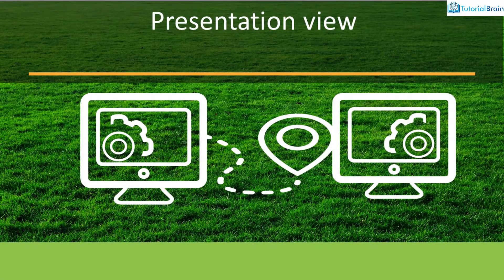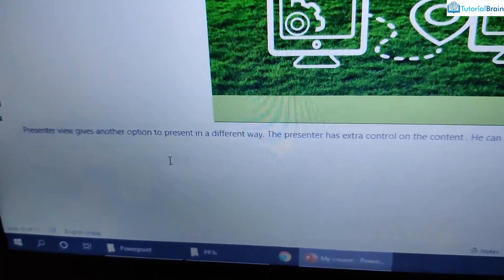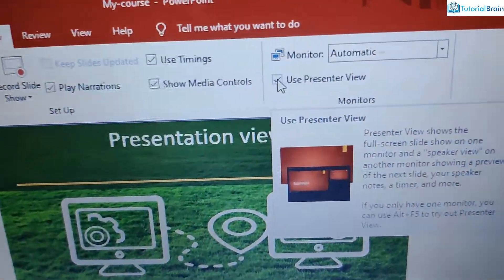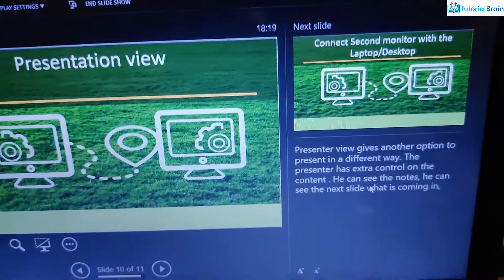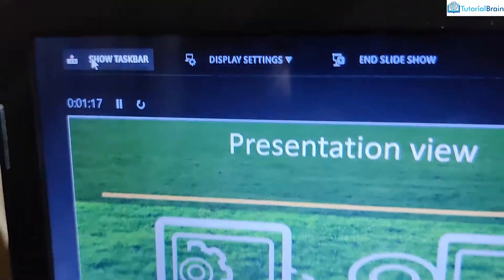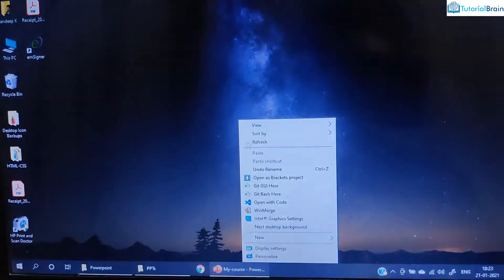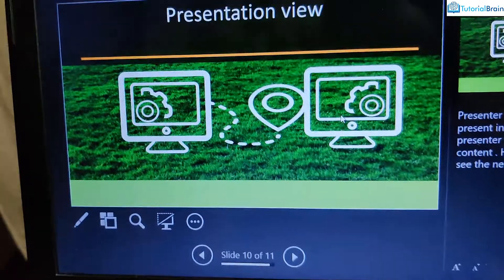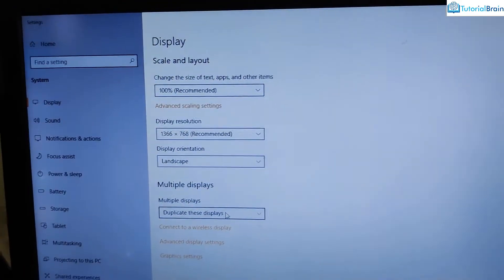How to use Presenter view in PowerPoint [2021] | Best way to present to the audience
This video talks about the Presenter view in PowerPoint. It is available only to the presenter, it requires 2 monitors - The presenter and the audience screen.

Presenter view will give you lot of advantage
* Your current slide (visible to the audience)
* Your next slide (visible only to the presenter)
* Presenter notes (helpful while presenting the content)
* OnScreen navigation option
* Presenter view shortcuts

Presenter notes will help you to deliver the presentation like a PRO.